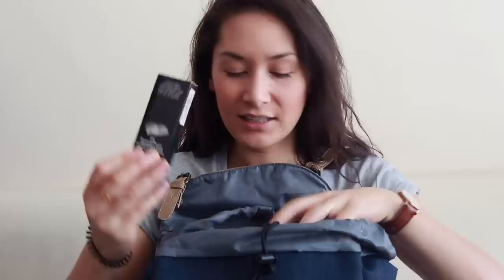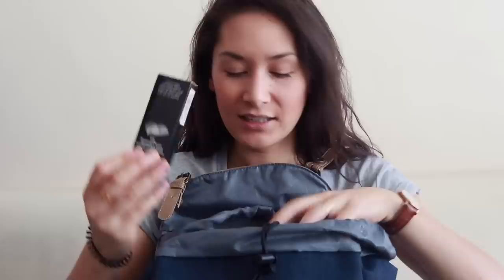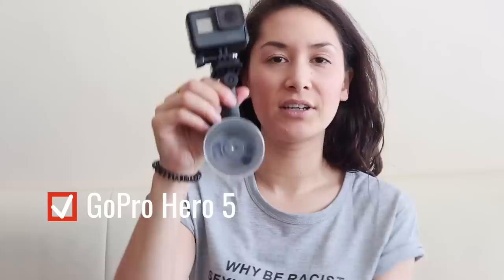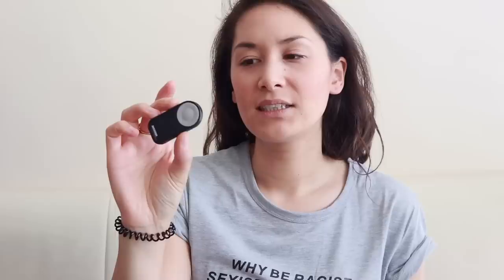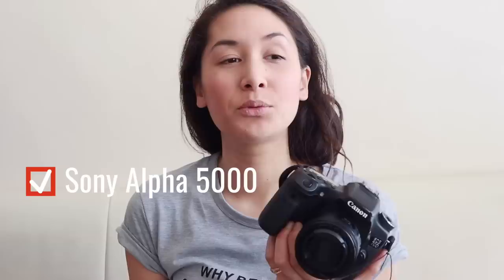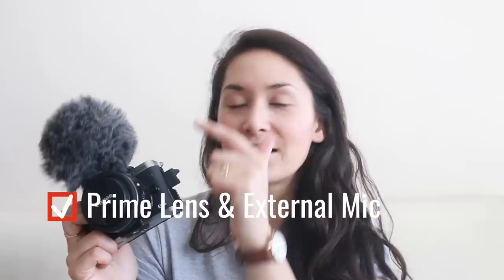What's In My Camera Bag? / Travel Vlogging Equipment [CC]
You've been asking what equipment we use to make our videos in Malaysia, so here it is: A super informative video from my gorgeous wife!

Canon M6
Canon 80D (We use the 70D but is no longer available)
Rode Mich
Zoom Recorder
Spark Drone